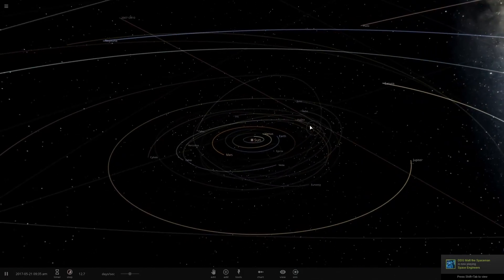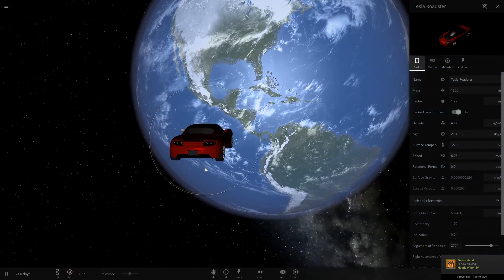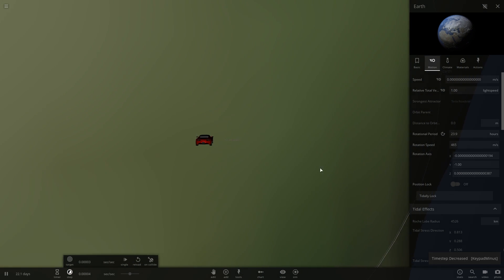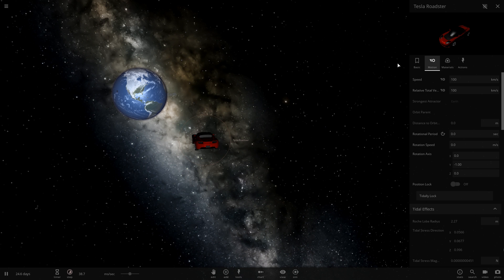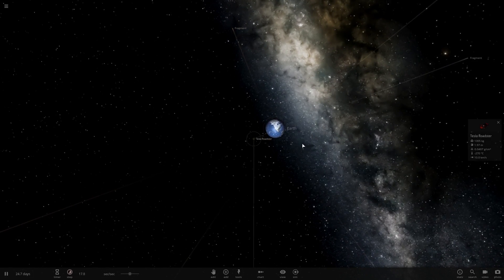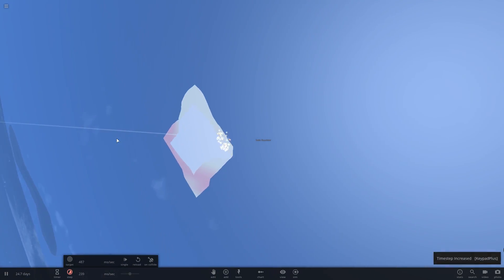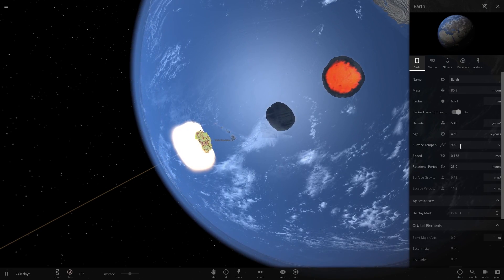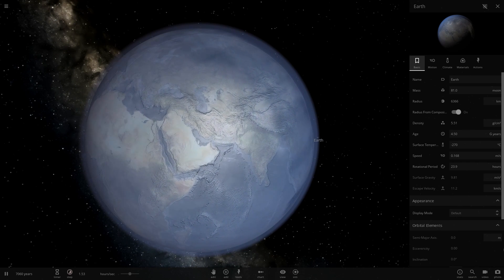Dropping a Tesla Roadster From Orbit [And at lightspeed] - Universe Sandbox 2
Universe Sandbox 2 added the Tesla Roadster SpaceX famously sent towards mars - so we logically use it to destroy the word.